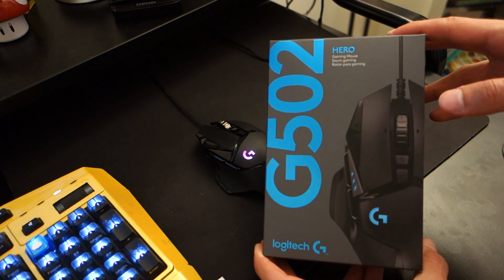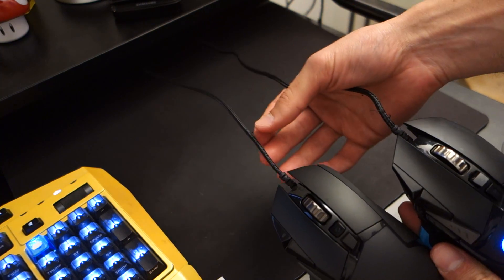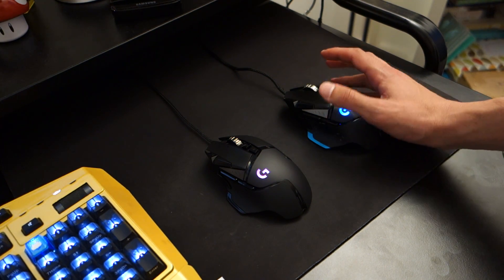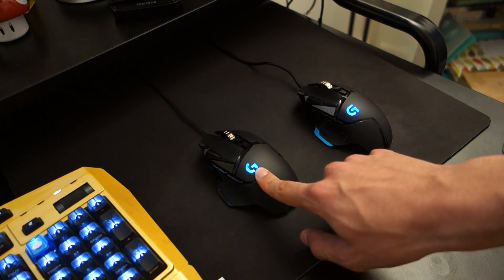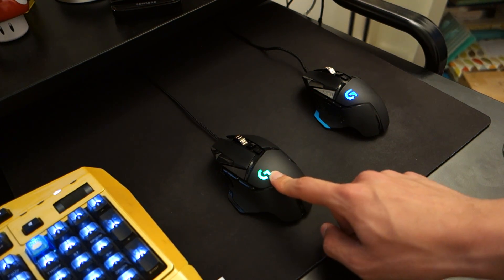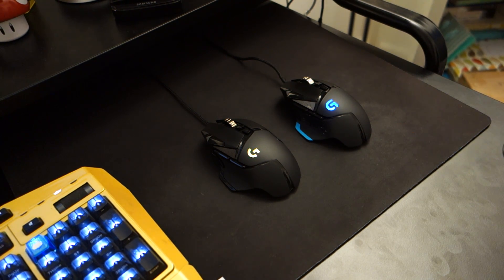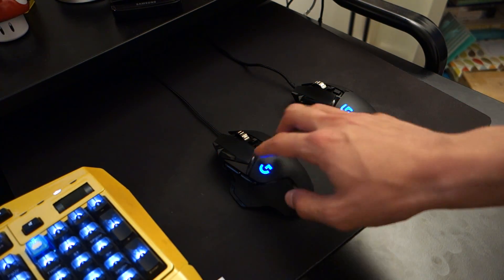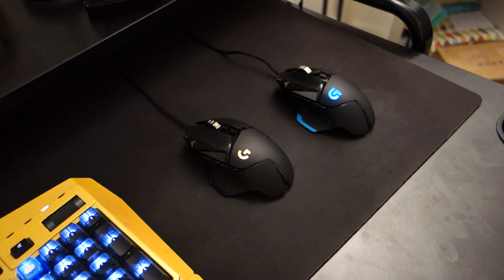Logitech G502 HERO review - A new gaming mouse sensor - By TotallydubbedHD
I'd highly suggest getting the Roccat Kain 120 Aimo (my new daily mouse), instead

-Chris